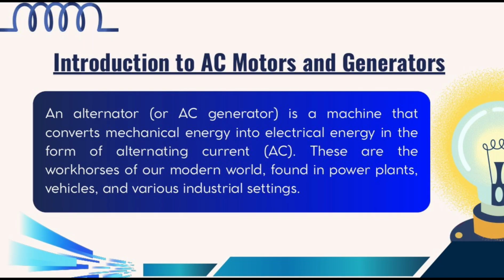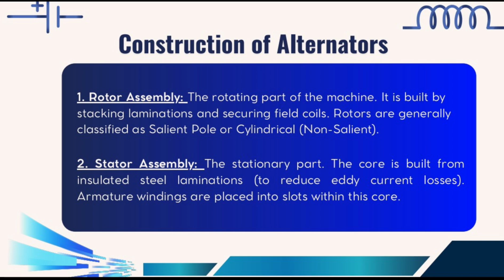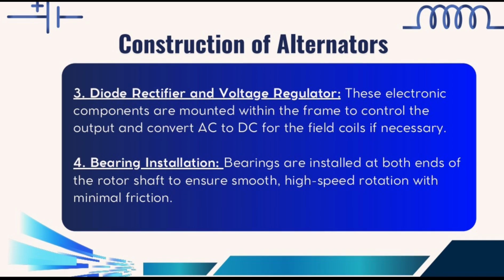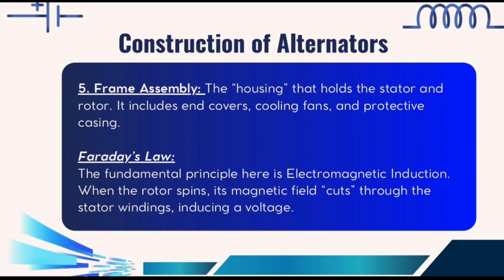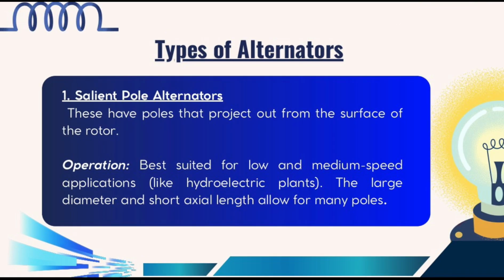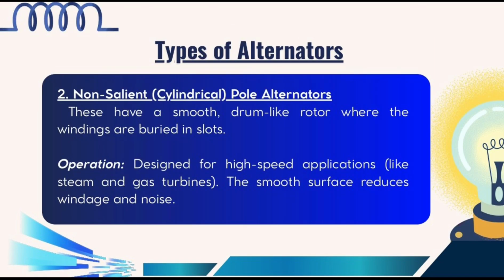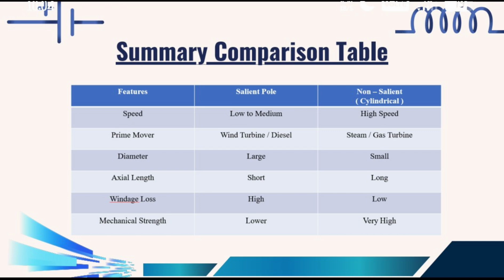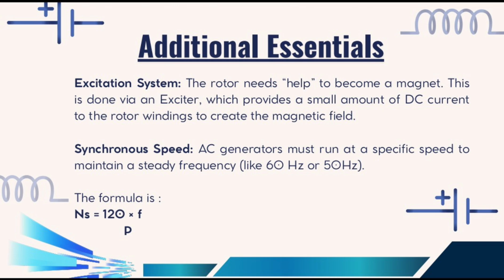May 17, 2026